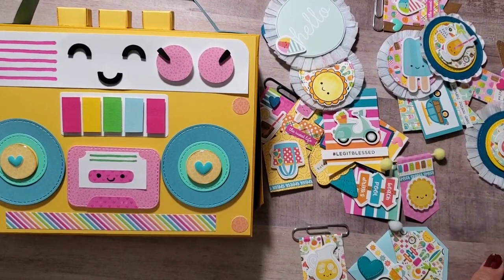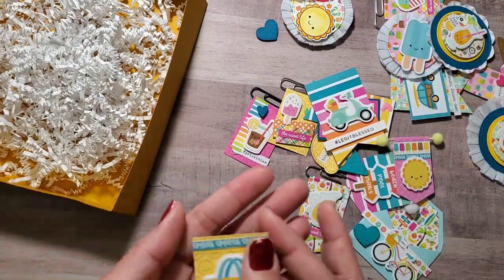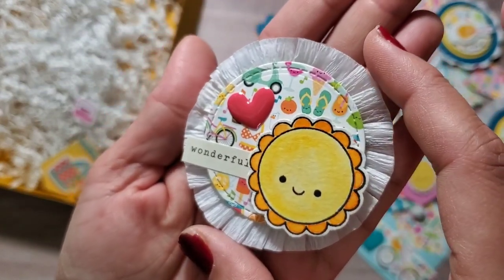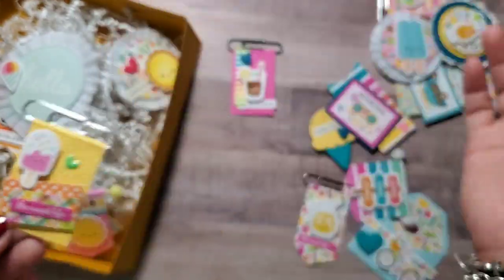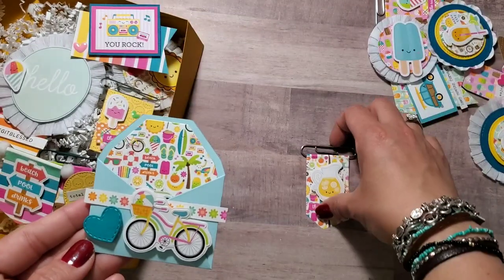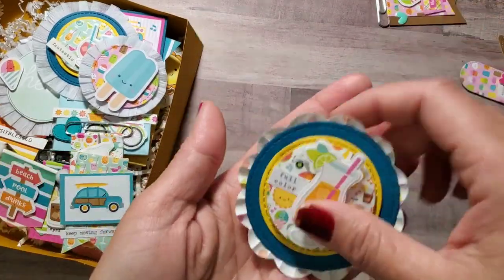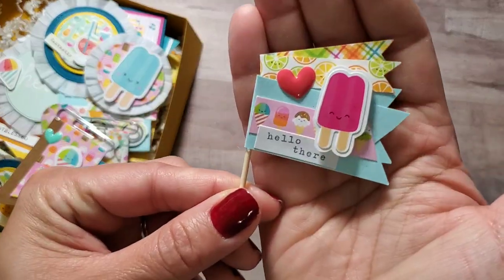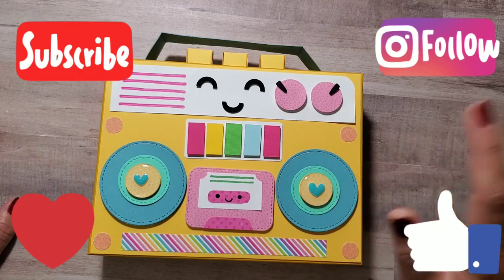DOODLEBUG EMBELLISHMENTS PACKAGING, COME SEE!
Made some doodlebug embellishments for my friend and I wanted to share them with all of you.

Credits
Inshot
Intromaker